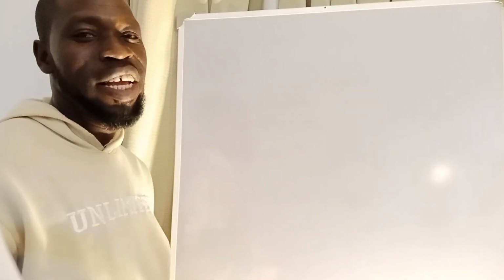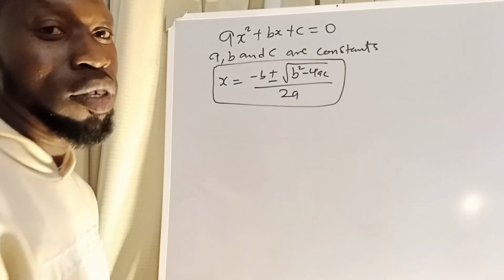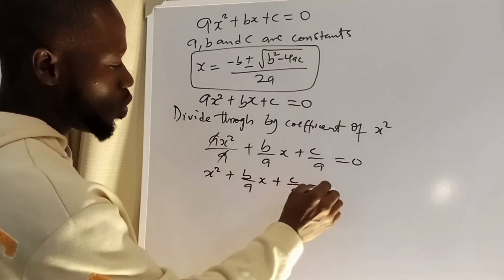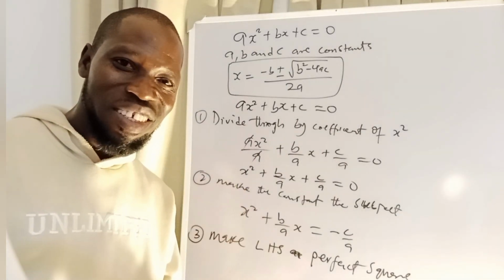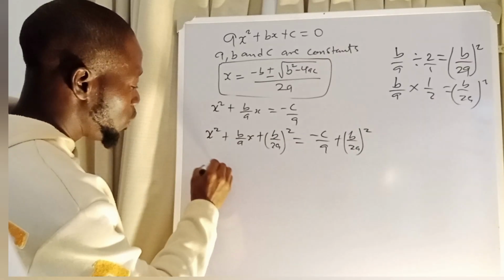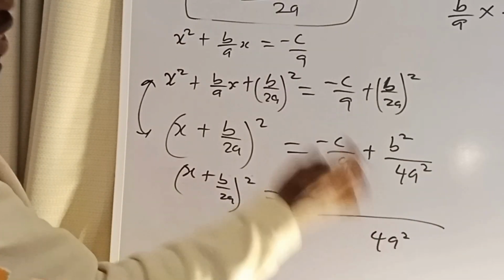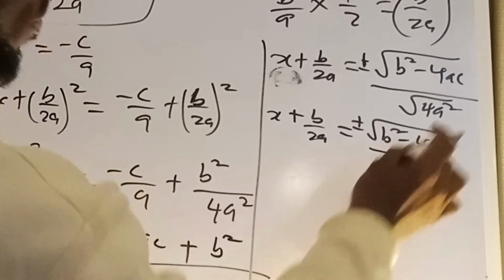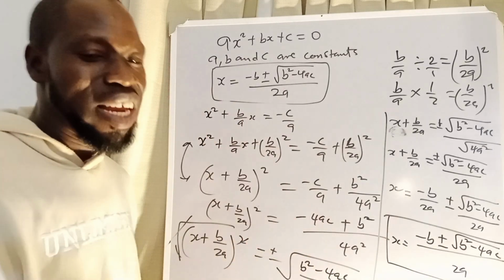Crack the Code: Proof of the Quadratic Formula Using Completing the Square | Math Simplified!